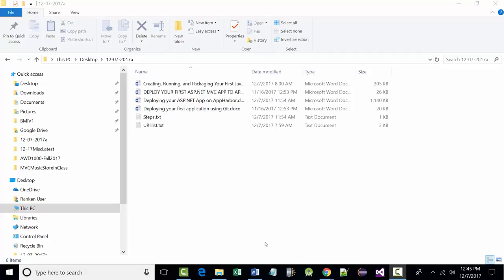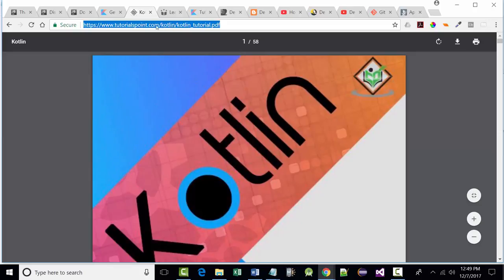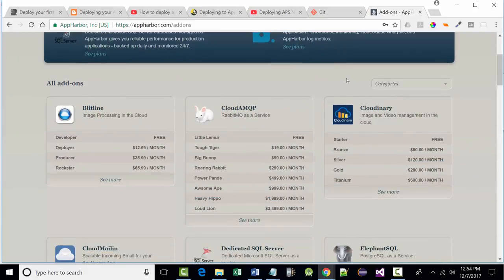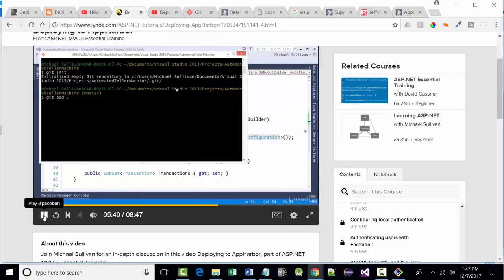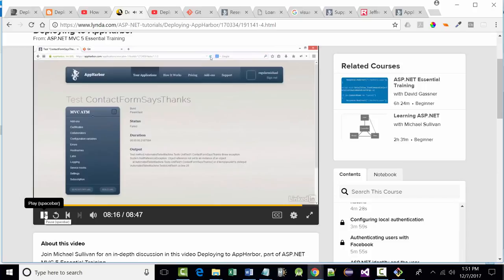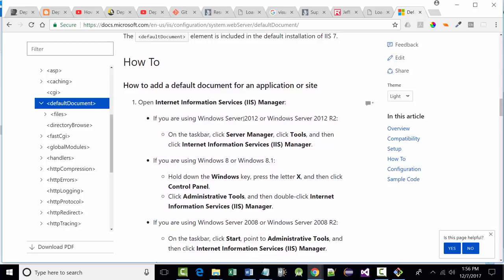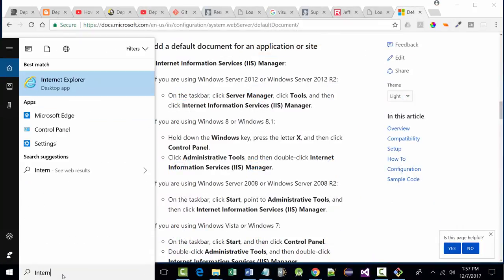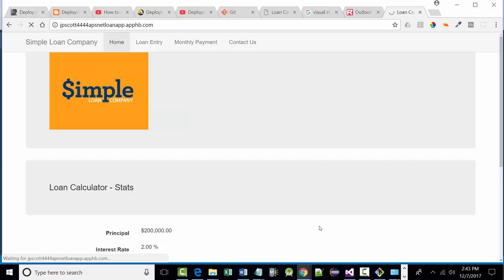AWD1111 - Upload to Appharbor Web Non Database App - InClass - 12-07-2017